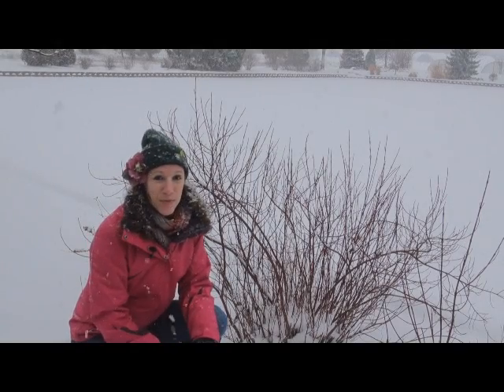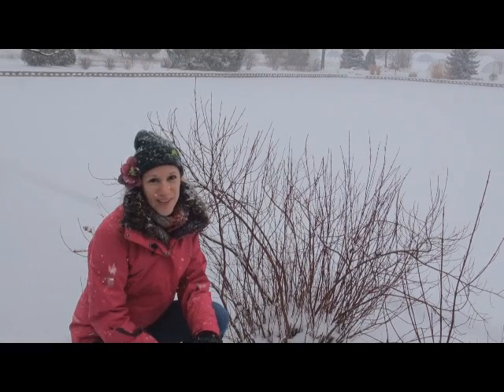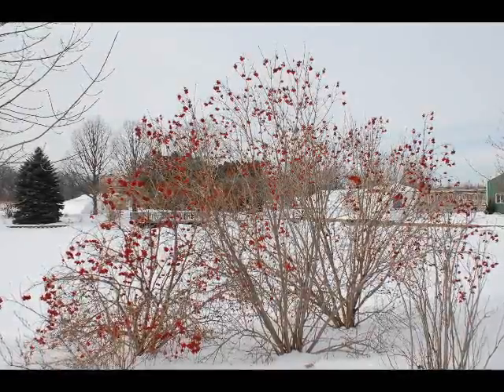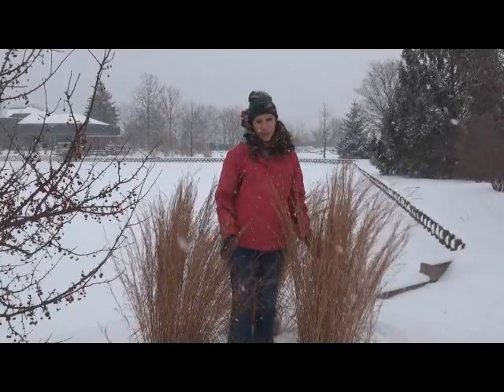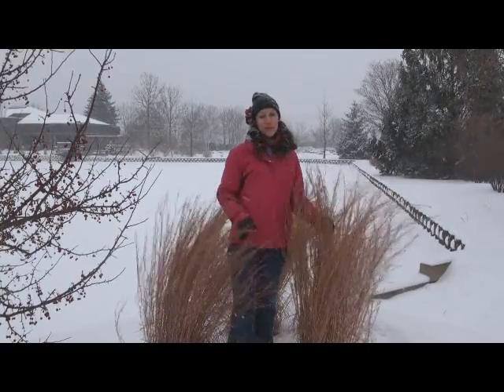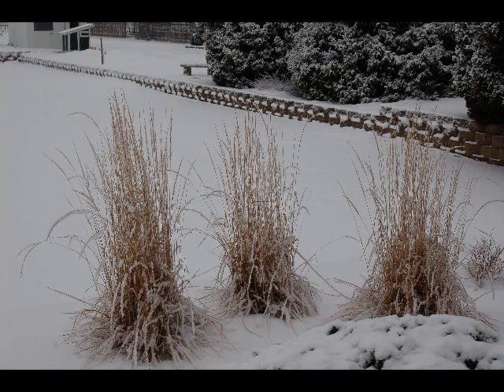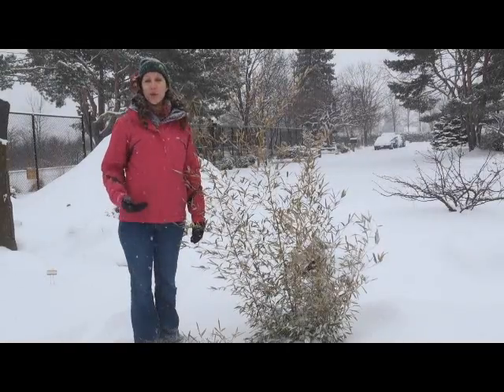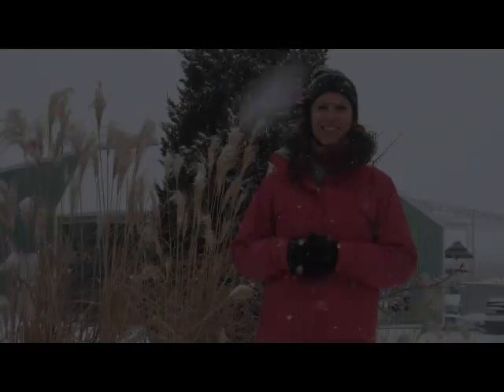Winter Interest Shrubs and Grasses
In the first episode of The Dirt, Carrie gave some examples of trees with great characteristics for winter interest. Now, Carrie is back this winter to do the same with shrubs and grasses.

The Dirt - ep.8